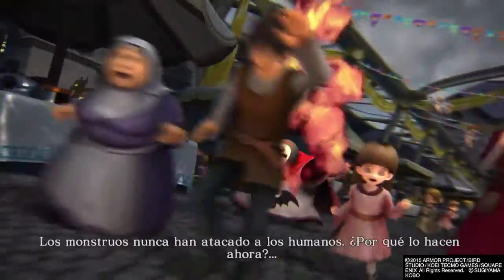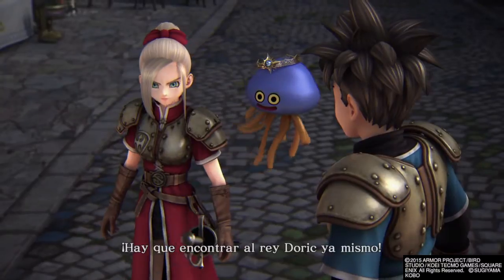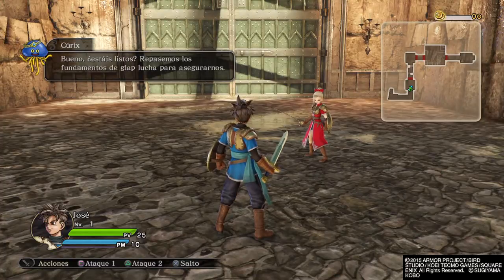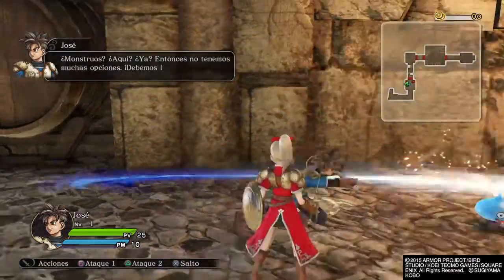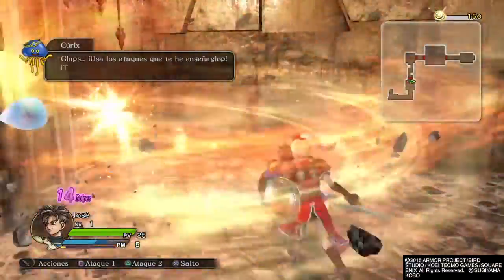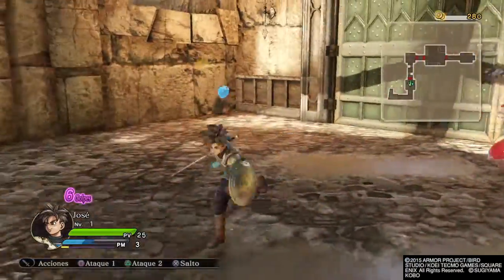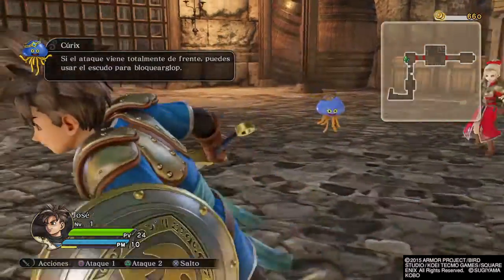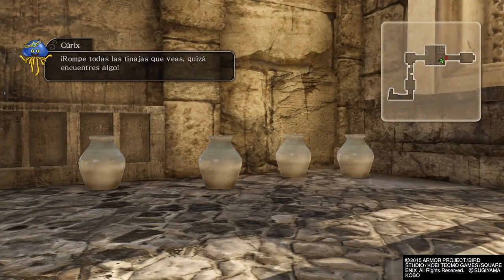DRAGON QUEST HEROES: El infortunio del Árbol del Mundo y la raíz del mal " Prólogo de Inicio "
DRAGON QUEST HEROES